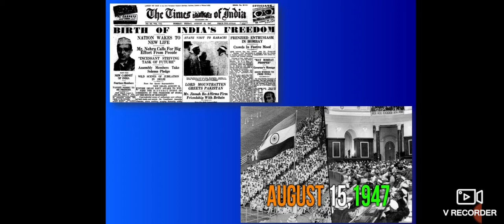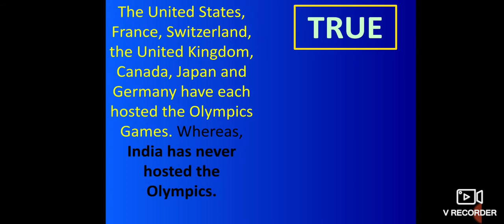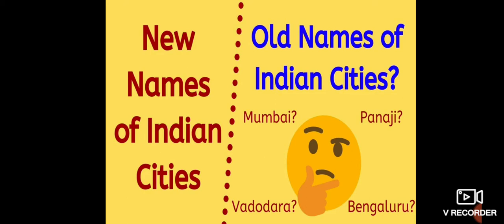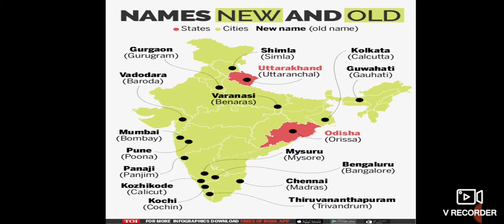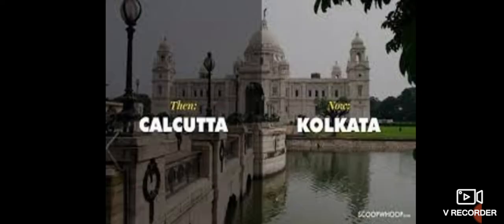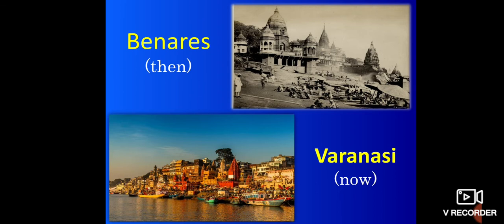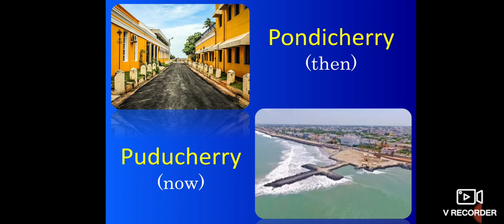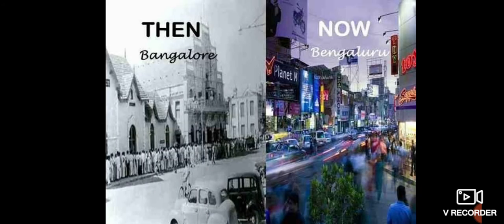GK CLASS 3 -- KNOWING INDIA